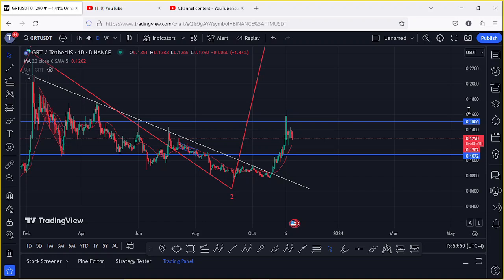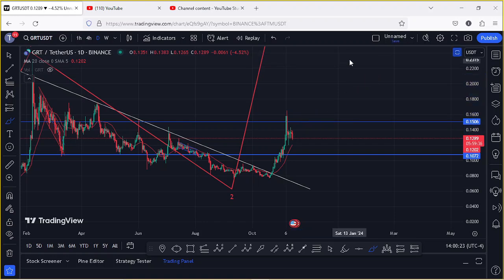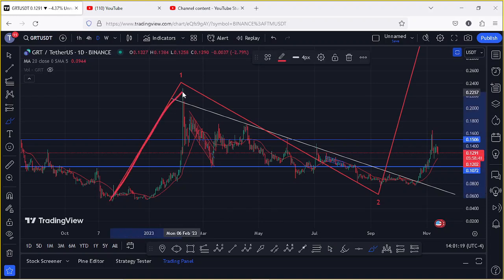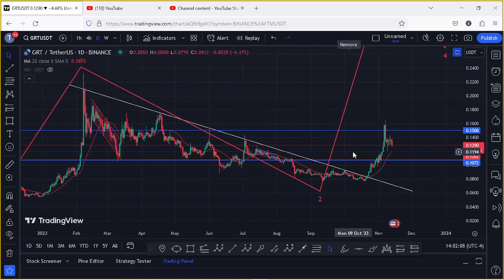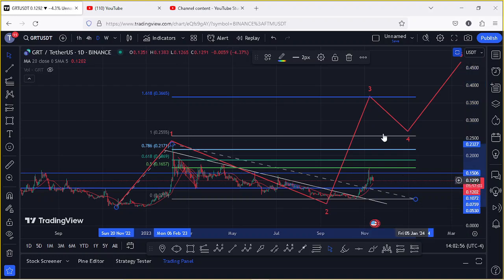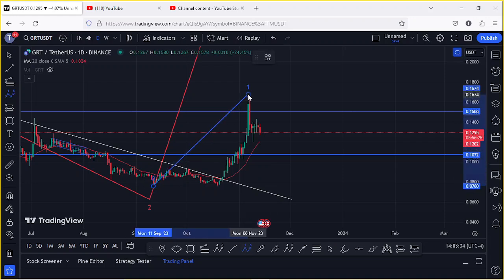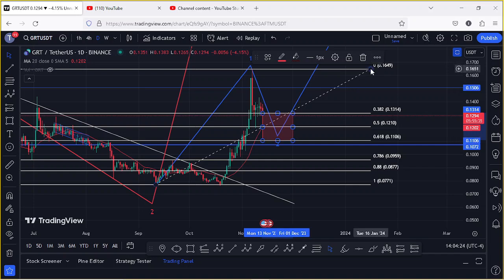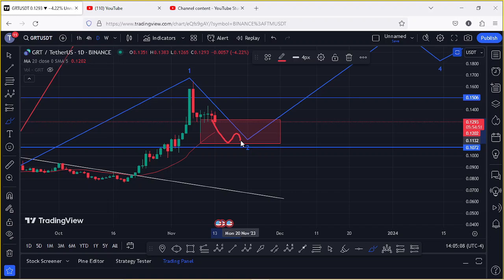🚨THE GRAPH (GRT) WILL NEVER SEE THESE PRICES AGAIN